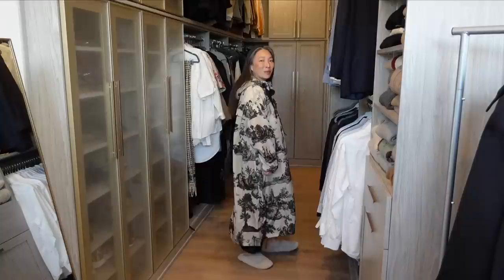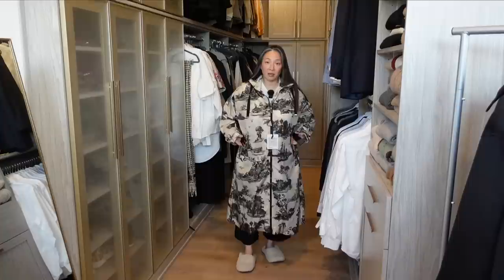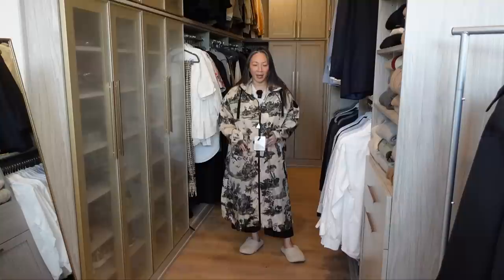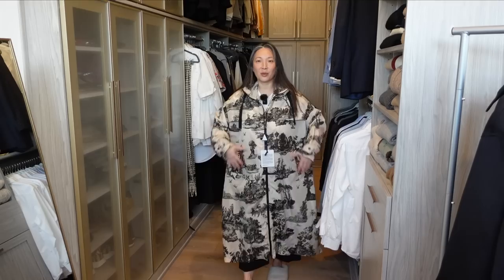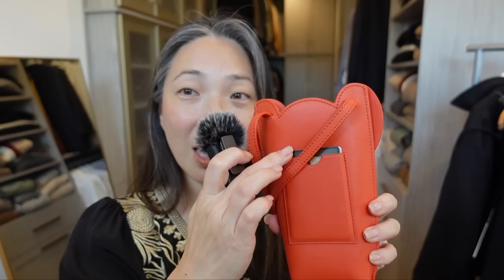LOEWE | KHAITE | MONCLER - Luxury Fashion Haul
Thank you so much for tuning into today’s vlog - LOEWE | KHAITE | MONCLER - Luxury Fashion Haul! I ended up returning the Khaite Michaela Cardigan. I didn't like it enough to keep. And I have the Fallon Coat coming in a size small and keeping my fingers crossed that it'll look perfect!! Will definitely keep you posted once that arrives.

Moncler Bouteille Giubbotto Long Parka - from 2020
Loewe Anagram Medallion Kitten-Heel orig. $990
Loewe Anagram Asymmetric Cardigan orig. $1150
Loewe Anagram Hooded Wool Jacket orig. $2350
Khaite The Molly Sweater in Black orig. $1580 on sale $948
Khaite The Michaela Cardigan in Sepia orig. $1680 on sale $1008
Khaite The Fallon Coat orig. $2900 on sale $1740

Makeup I’m wearing:
Pat McGrath Divine Blush: Legendary Glow Colour Balm in Sunkissed Seduction $29

Nail Polish - OPI Gel in Put It In Neutral

Mailing address:
Michele Wang
10620 Southern Highlands Pkwy
Suite 110-20

Facts about me, for reference:
Age: 49
Skin Type: Dry/Sensitive - eczema prone, but occasionally combo
Skin Tone: Neutral (warmer in the t-zone; cooler on the cheeks)